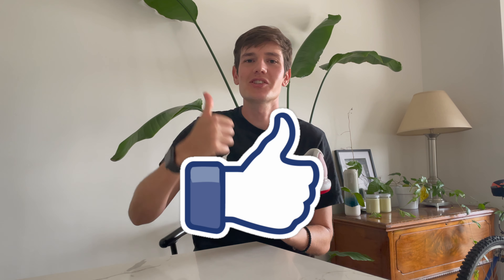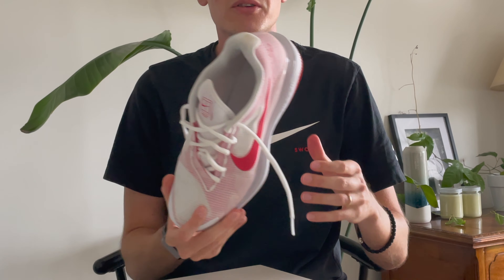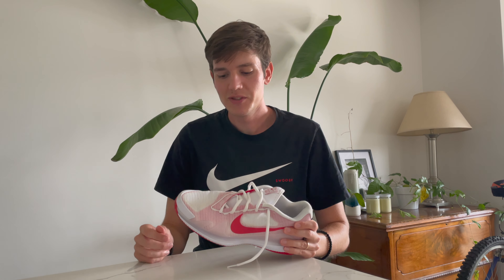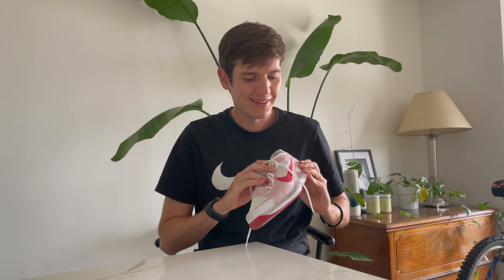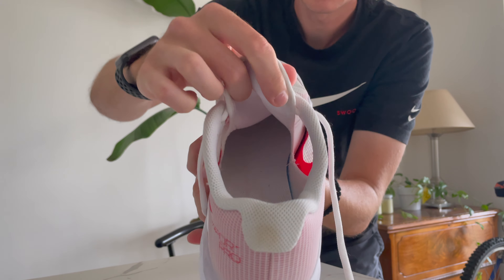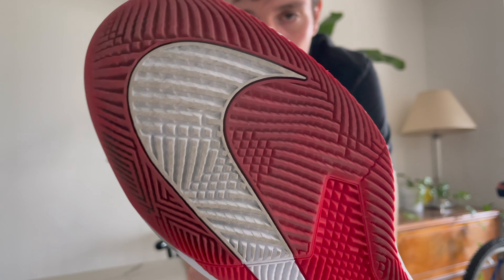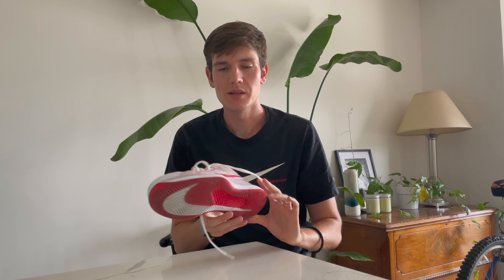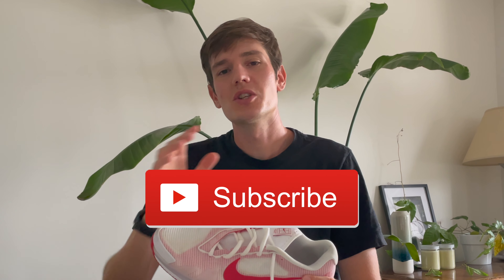Is this the best tennis shoe for the price? HONEST REVIEW of the NIKE Vapor Pro Tennis Shoe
TENNIS BOOKS MUST READ:

Novak Djokovic - Serve to Win
Andre Agassi - Open
Rafa Nadal - Rafa

In this video I'll be giving you my honest review of the new tennis shoes from Nike. This is the Nike vapor pro shoe review...

Time Stamps:

0:00 Intro
1:48 What I liked
4:34 What was missing
7:15 Final thoughts